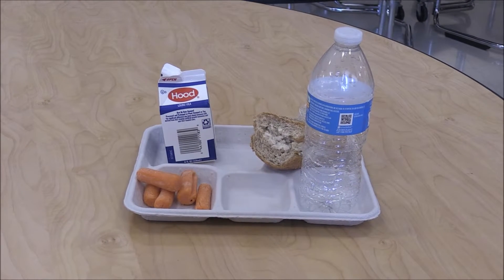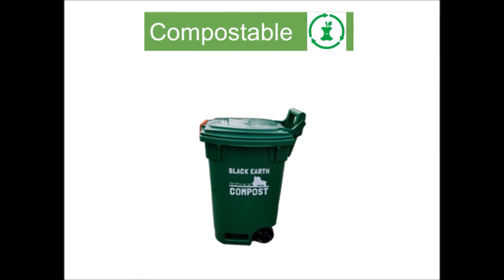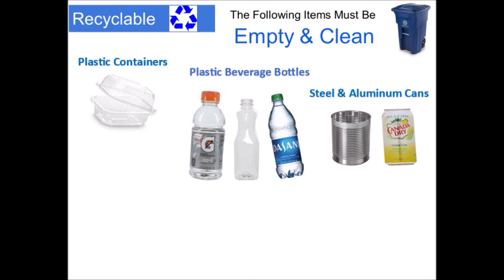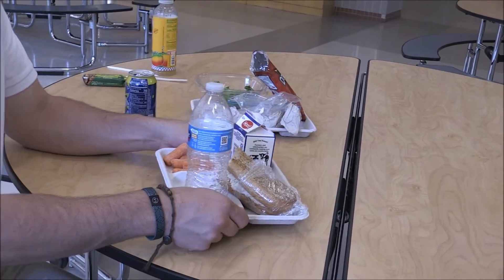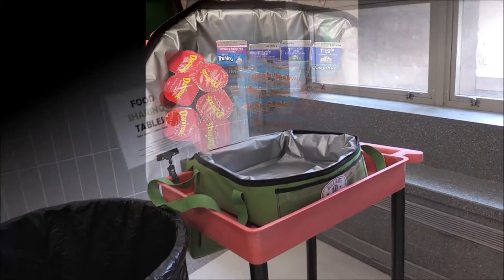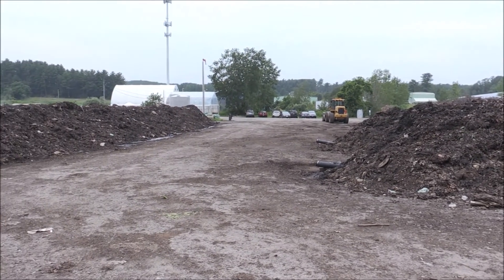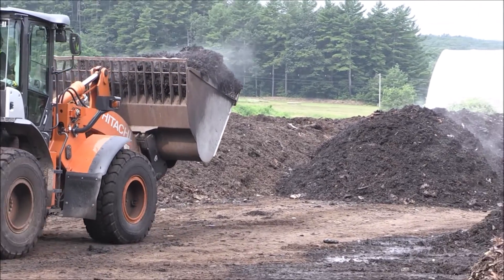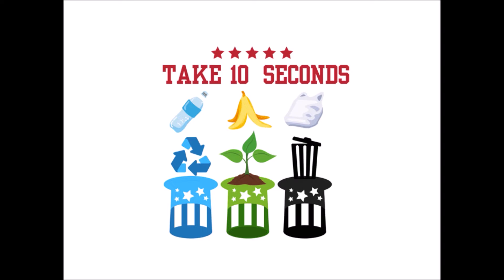How to Sort Waste for Food Scrap Diversion with Quincy Public Schools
Instruction for students and staff on how to sort your waste at a school zero waste station into compost, recycle, trash and food share. Followed with information about how the food scraps get turned into compost at the Black Earth Compost Groton compost facility.

Special thank you to Finbar Heaslip and Ruth Davis from the Quincy Public Schools for putting this video together.